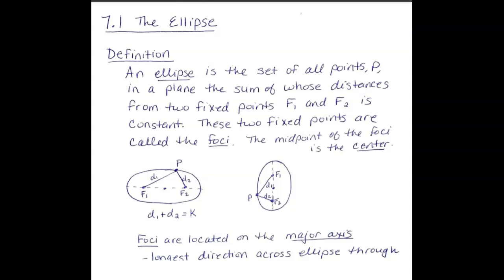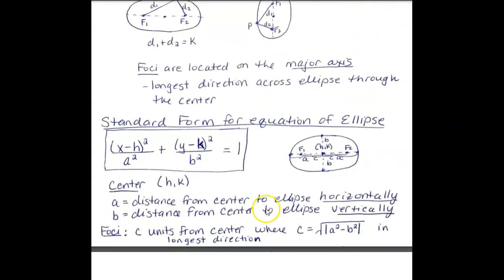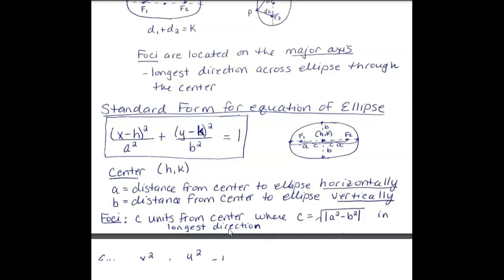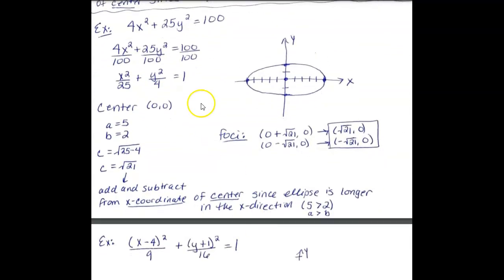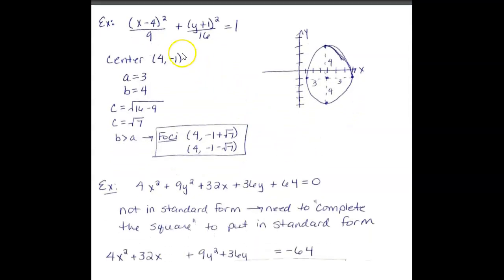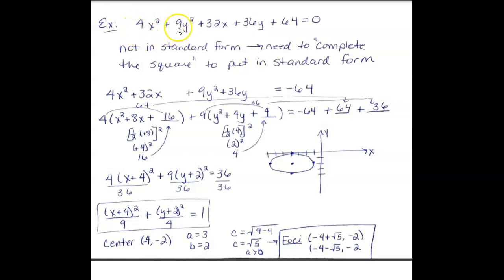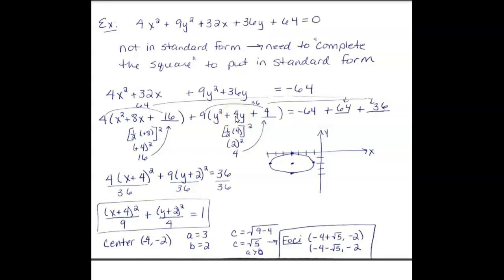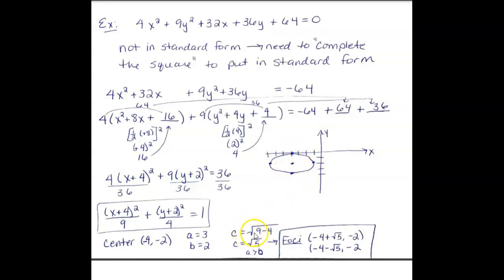112 - Section 7.1